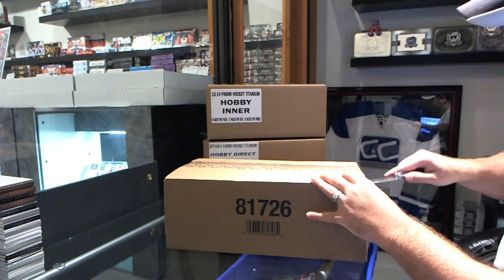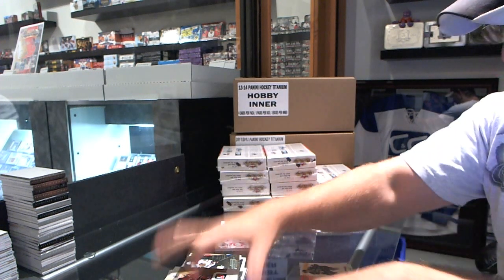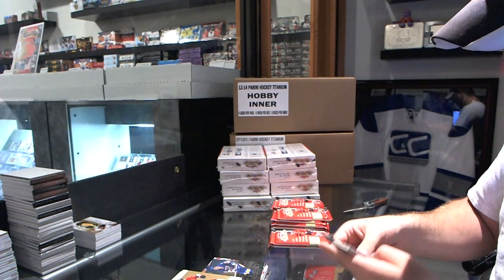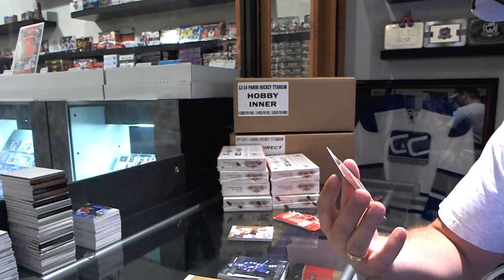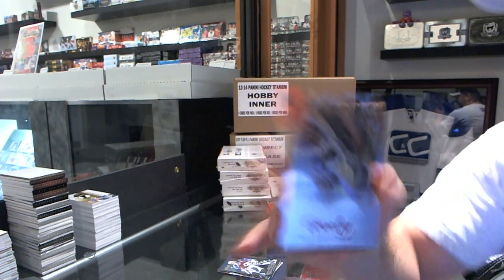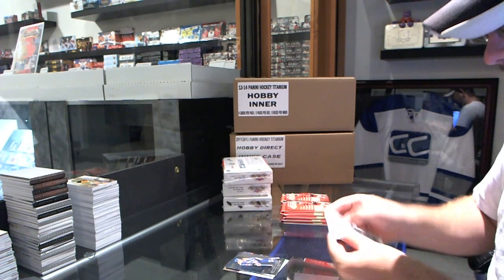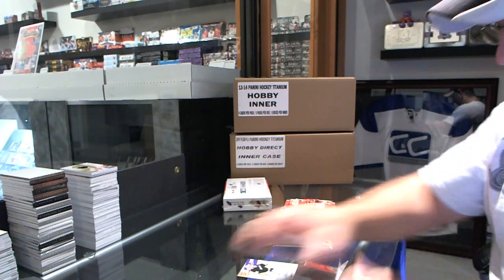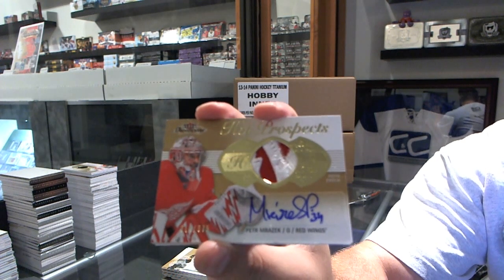13-14 Fleer Showcase Hockey 12 Box CASE Break - C&C #3142